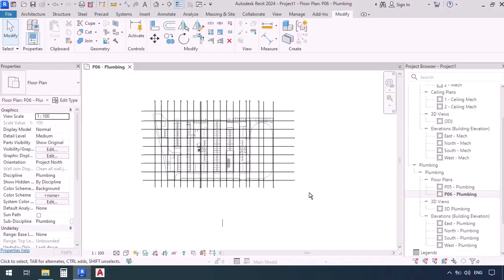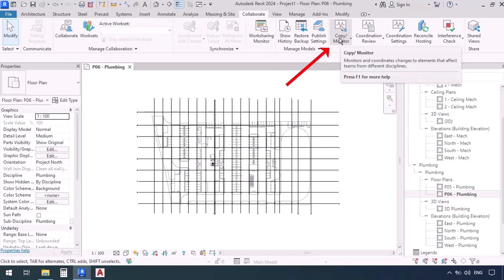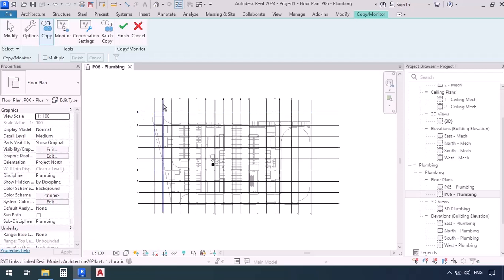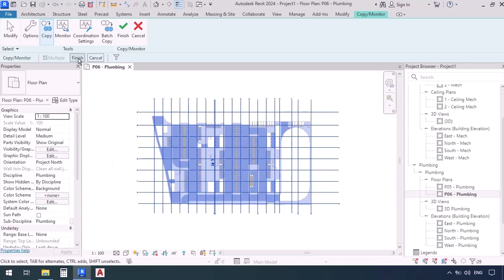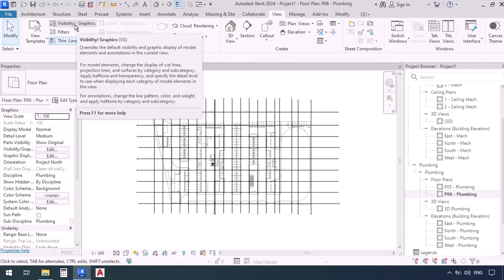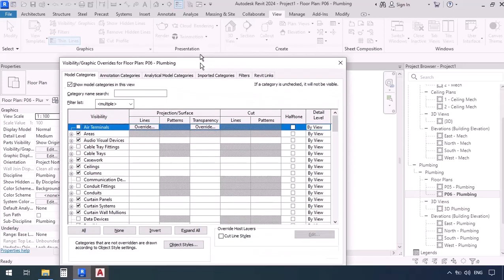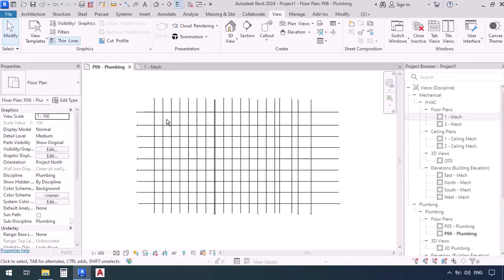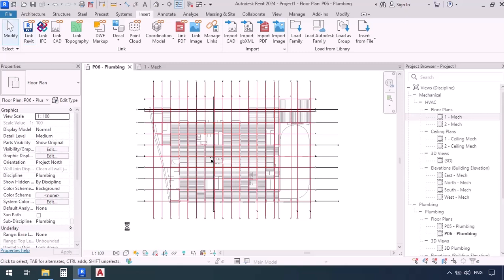Revit MEP Sanitary Masterclass - Session 2: Initial Settings Part 2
Start Revit MEP with our top-notch course! Learn everything from sanitary pipe modeling, setting slope, materials, takeoffs, to accommodating fixtures and fittings – essential skills for any MEP BIM modeler. We've included real-world projects to give you practical insights into the industry. Enjoy the learning journey and apply your knowledge to real-world scenarios. Happy learning and building your MEP expertise

🎁 SURPRISE GIFT!